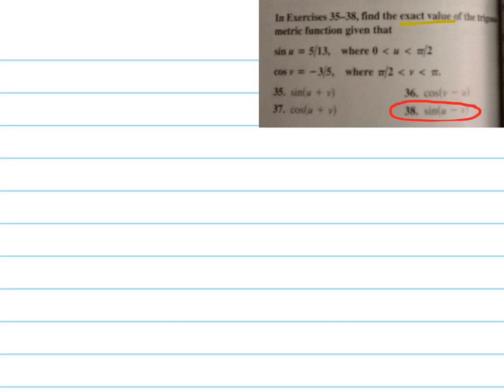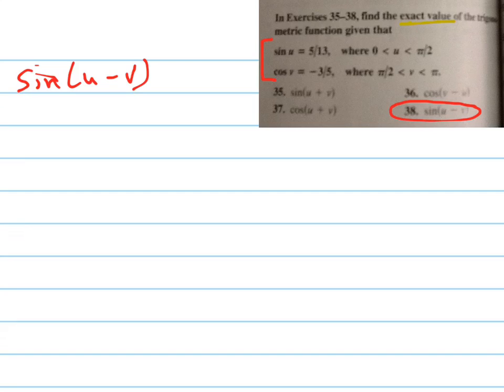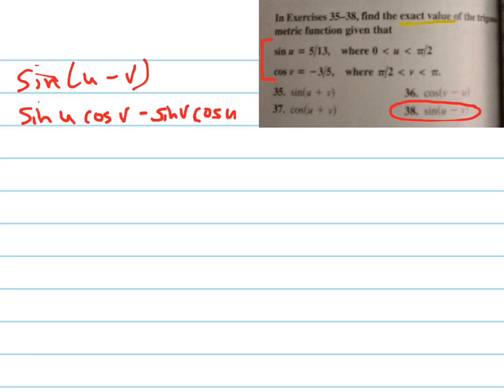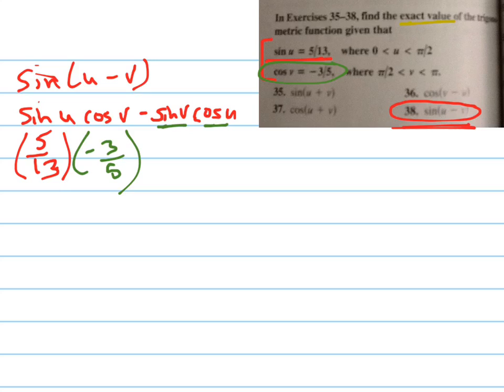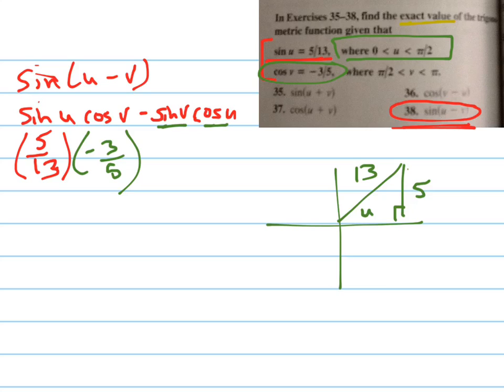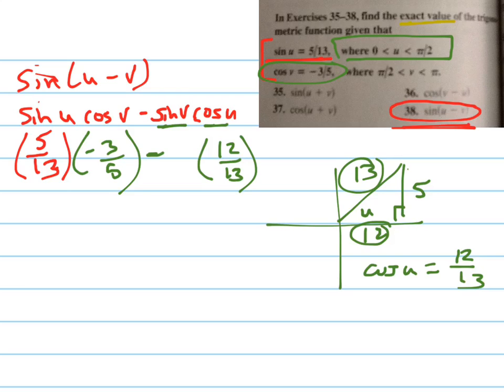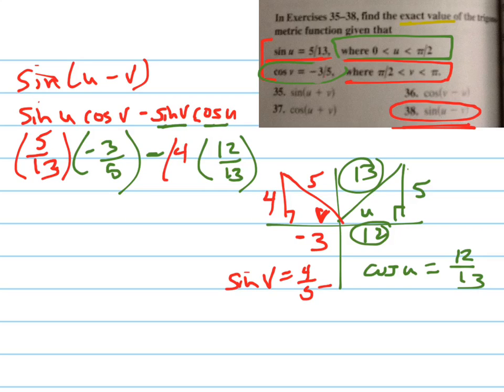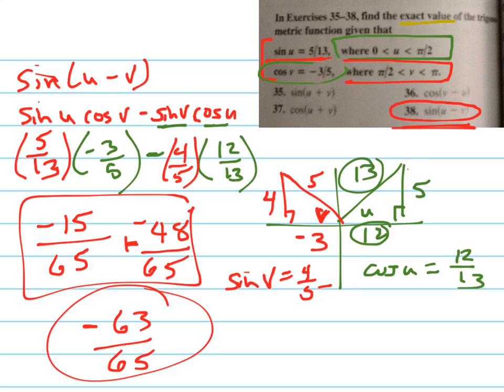Find sin(u-v) given ...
Find the exact value of the given trig expression.  Requires drawing a triangle and using sum/difference formulas.